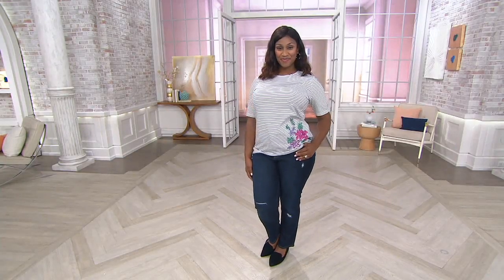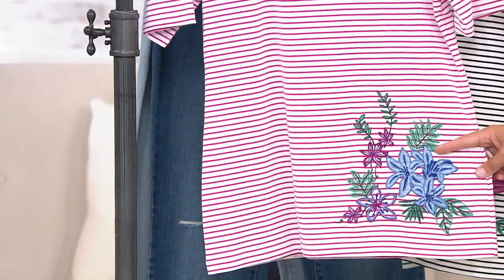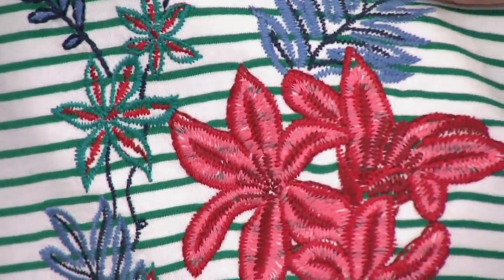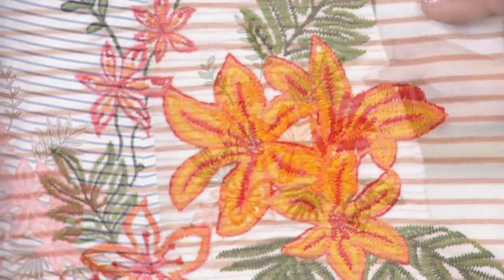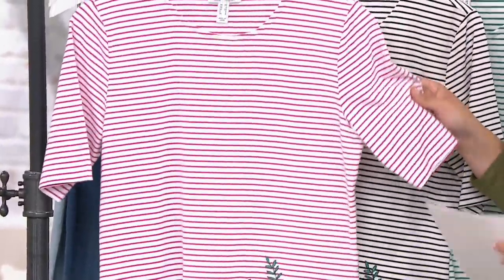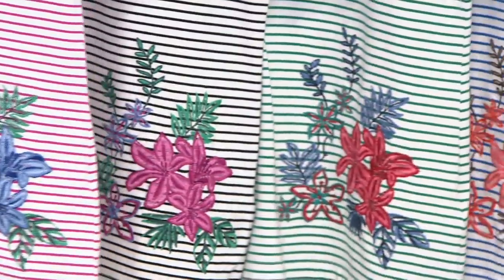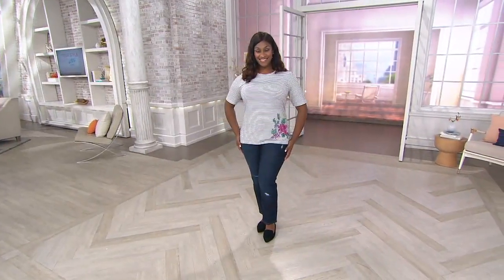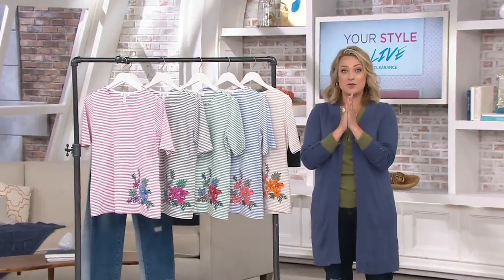Denim & Co. Striped Round-Neck Top with Embroidery on QVC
Denim & Co. Striped Round-Neck Top with Embroidery

Dress up a pair of jeans with this striped short sleeve top. Its floral embroidery is just icing on the cake. From Denim & Co.&reg; Fashions.